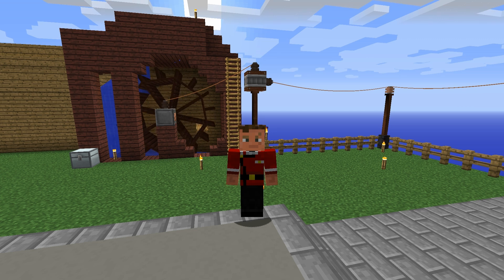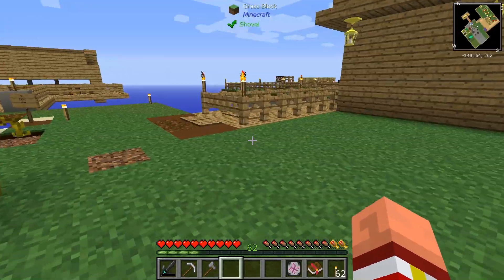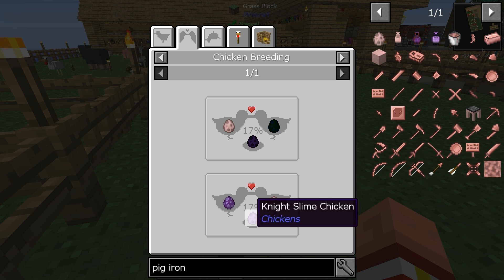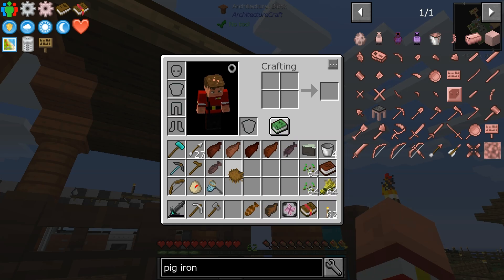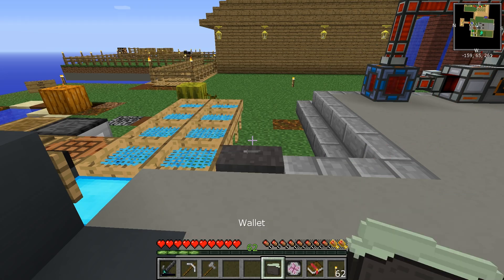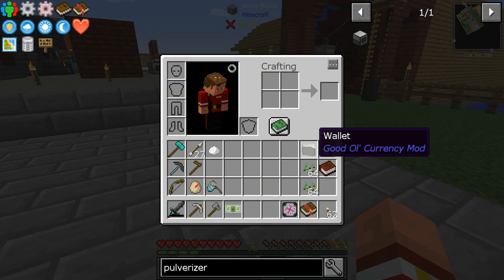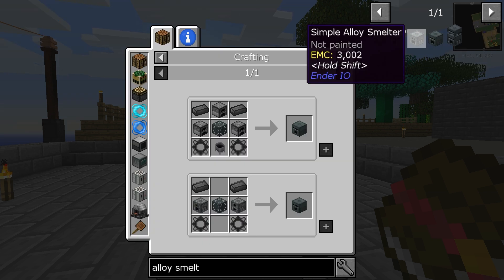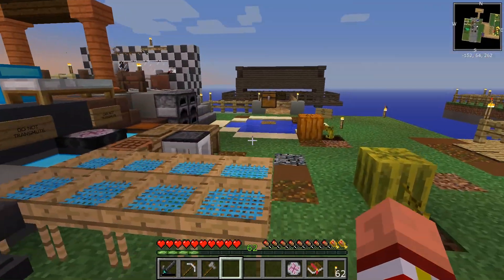Flaggcraft: Sky Adventures #45 - All This to Make a Cake Pt. 1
Hey All!  Flagg wants to make a cake!  Who knew it would be so much work?

***MORE FLAGGCRAFT***